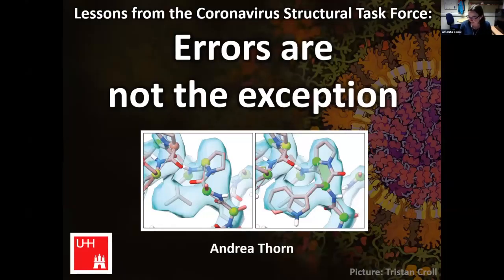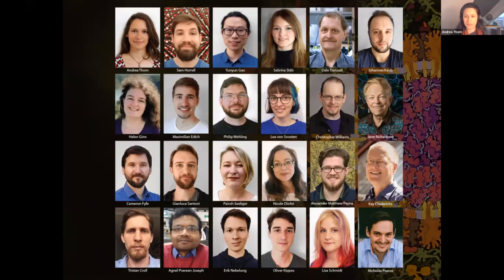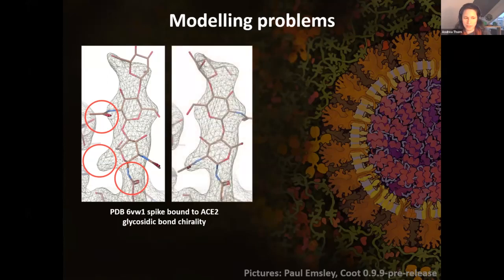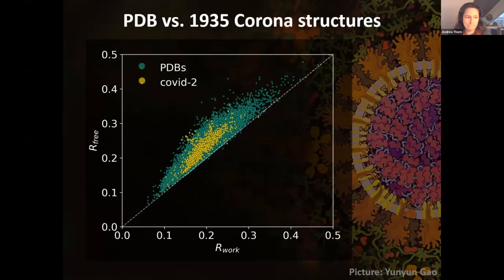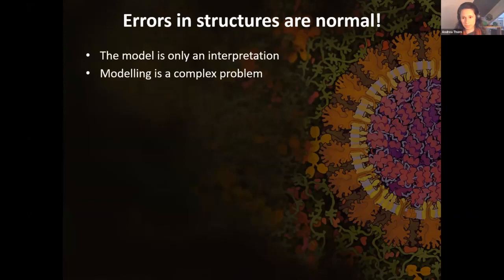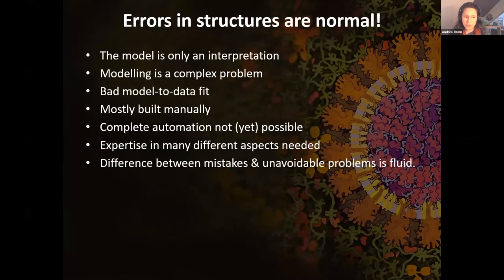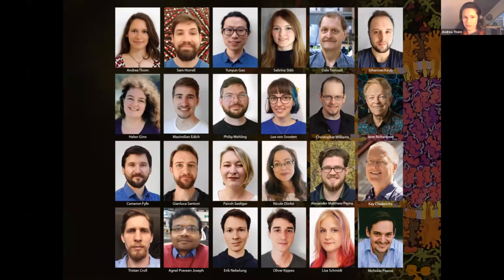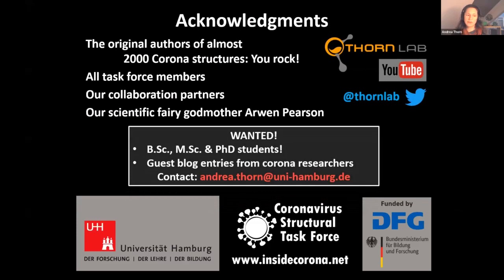Errors are not the Exception - Andrea Thorn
During the COVID-19 pandemic, structural biologists rushed to solve the structures of the 28 proteins encoded by the SARS-CoV-2 genome in order to understand the viral life cycle and to enable structure-based drug design. In addition to the 204 previously solved structures from SARS-CoV-1, over 1000 structures covering 18 of the SARS-CoV-2 viral proteins have been released in a span of a few months. These structural models serve as the basis for research to understand how the virus hijacks human cells, for structure-based drug design, and to aid in the development of vaccines. However, errors often occur in even the most careful structure determination - and may be even more common among these structures, which were solved quickly and under immense pressure. The Coronavirus Structural Task Force [1], an ad-hoc collaboration of mostly junior methods developers in Cryo-EM and crystallography, has responded to this challenge by rapidly categorizing, evaluating and reviewing all of these experimental protein structures in order to help downstream users and original authors. In addition, the Task Force provided improved models for key structures online, which have been used by Folding@Home, OpenPandemics, the EU JEDI COVID-19 challenge and others. with dedicated reviews for the structurally known proteins, a database containing our evaluation and revised models; and engaged in various outreach activities to the general public.